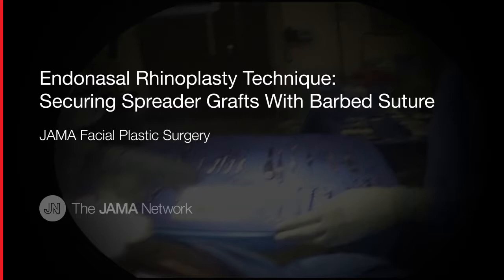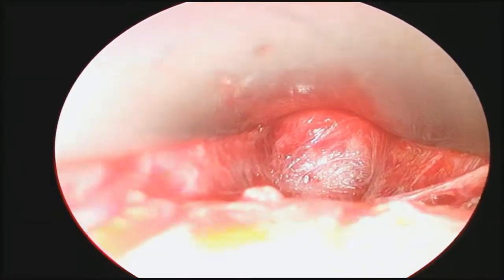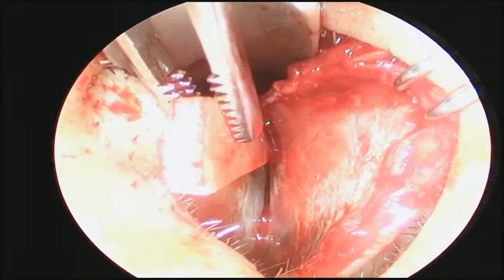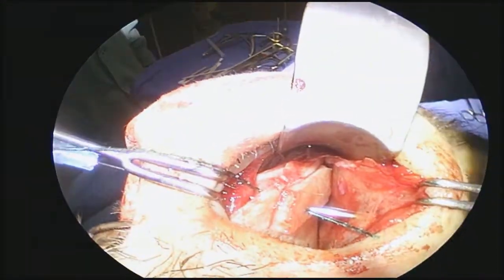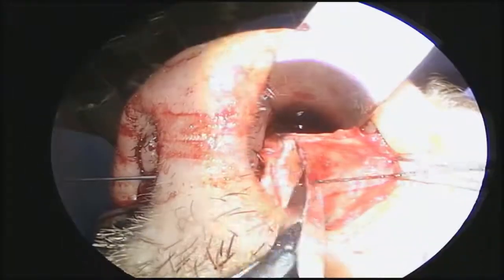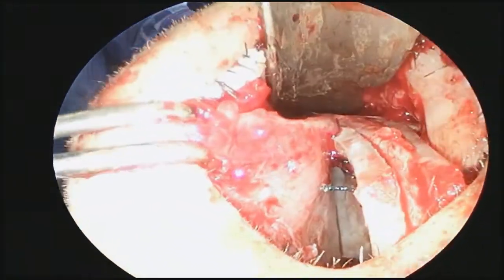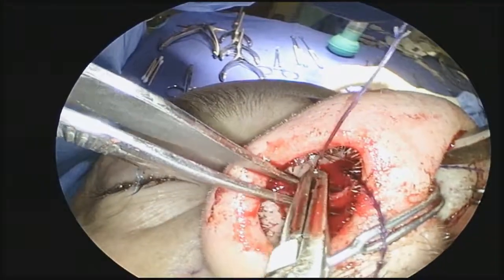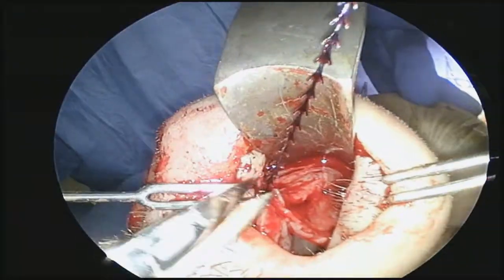Spreader Grafts With Barbed Suture in Endonasal Rhinoplasty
Spreader grafts are used for aesthetic and functional enhancement of the middle nasal vault in rhinoplasty, but correct placement and fixation of spreader grafts is typically more challenging in endonasal procedures. Knotless, “barbed” suture is a relatively new technology that eliminates the need to tie knots while securing tissue. This procedure video illustrates a technique for securing spreader grafts using barbed suture in endonasal rhinoplasty. Briefly, the procedure involves separating the upper lateral cartilages (ULCs) from the septum with a scalpel; securing the spreader grafts temporarily to the dorsal edge of the cartilaginous septum with a hollow-bore needle; then securing them permanently with a running horizontal mattress technique using a barbed suture (3-0 V-Loc). The spreader grafts and dorsal septum can then be carved further to ensure the appropriate dorsal contour. Barbed suture (3-0 Stratafix Symmetric PDS) is used to reattach the ULCs to the spreader graft–septal complex in a running horizontal mattress fashion. for complete details.

This video depicts a medical procedure and is intended for use by medical professionals.